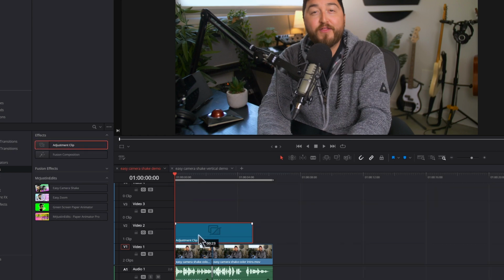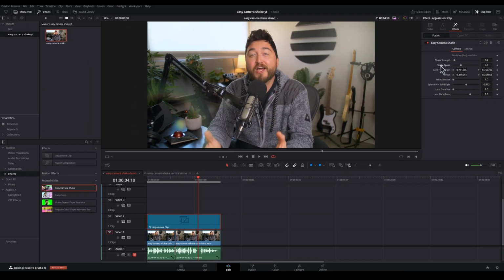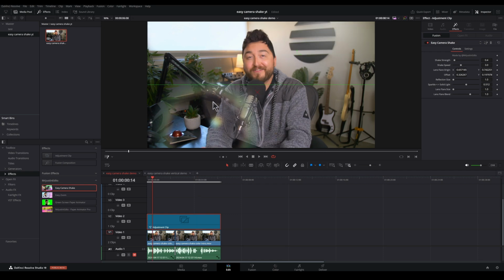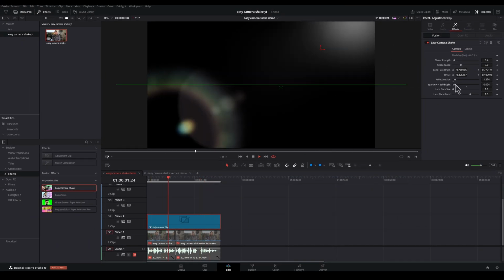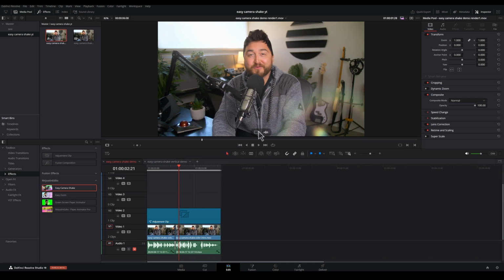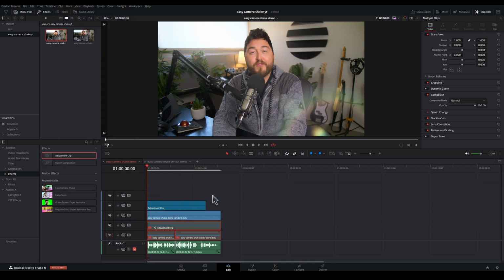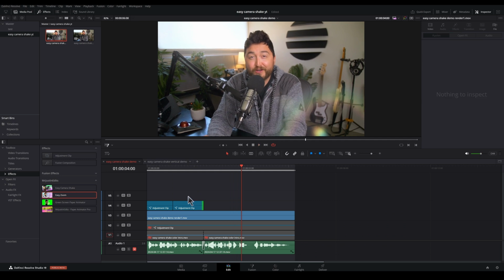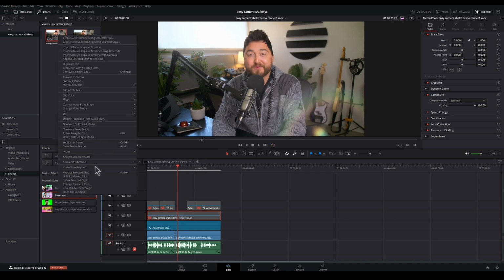To try and make THE WORLD'S MOST REALISTIC Camera Shake in RESOLVE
This is a walkthrough of Easy Camera Shake plugin for Davinci Resolve FREE version. This effect combines camera shake with a motion tracked lens flare for a more realistic hand held camera feel!